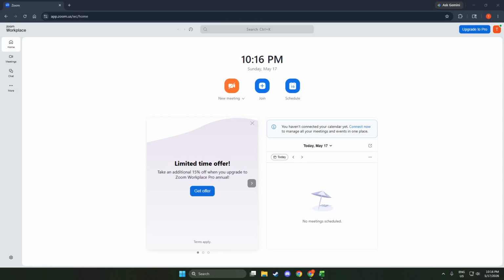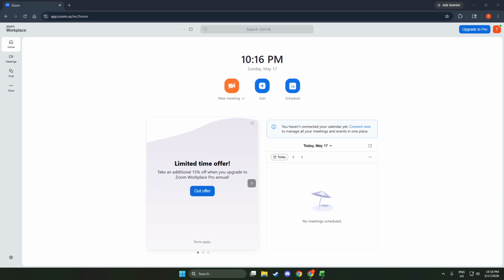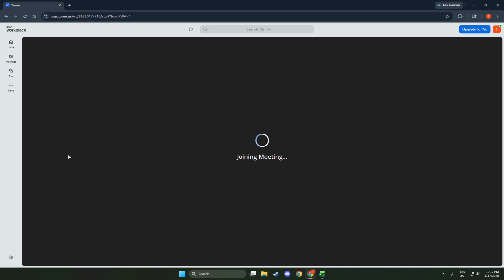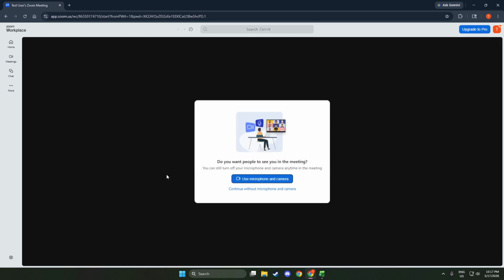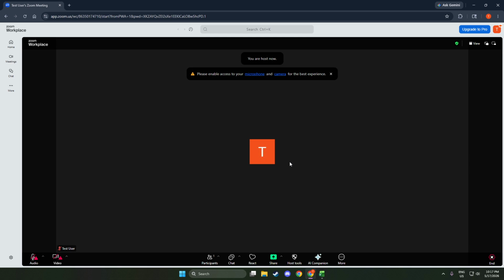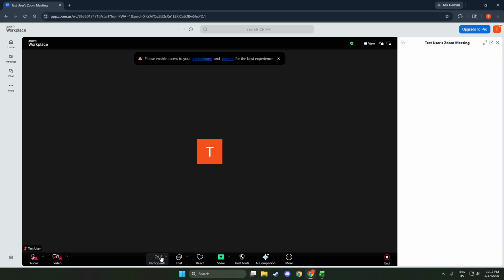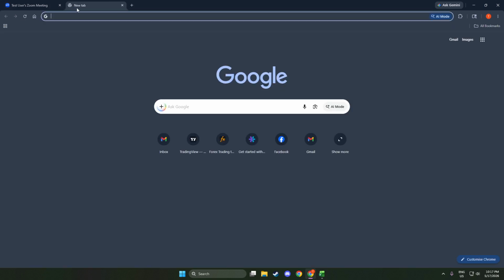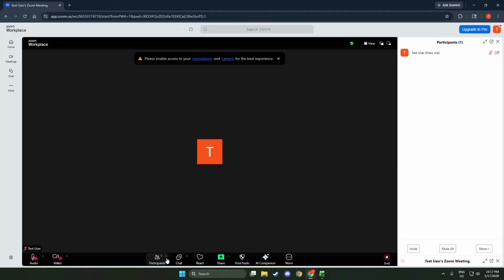How to Share a Zoom Link as Host [2026 Full Guide]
How to Share a Zoom Link as Host

In this video, we show you exactly how to share a Zoom link as a host to help you distribute meeting access and bring participants into your session smoothly. Mastering this process improves your virtual event coordination, allowing you to seamlessly invite teammates, clients, or webinar attendees straight to your live stream or scheduled meeting room.

Generating and copying these unique invitation URLs is foundational for efficient remote communication and video conference management. Understanding how to properly grab and configure these links ensures you can swiftly distribute them via calendar invites, email updates, or instant messaging channels to maximize attendance and eliminate entry barriers.

Technical Specs:
Software: Zoom; Feature: Host Controls & Meeting Invitations